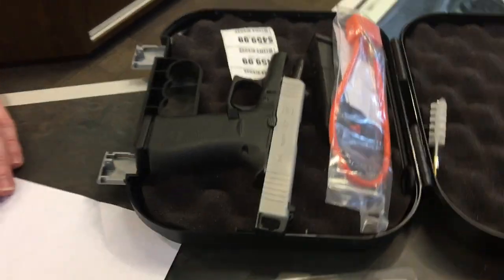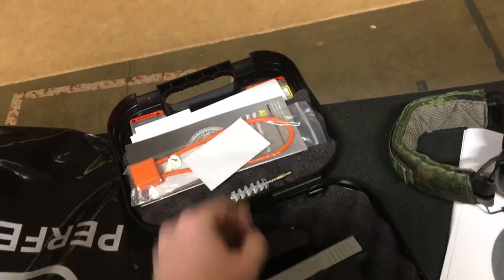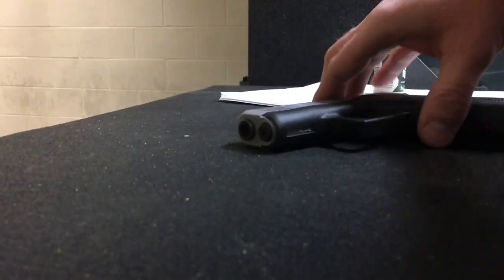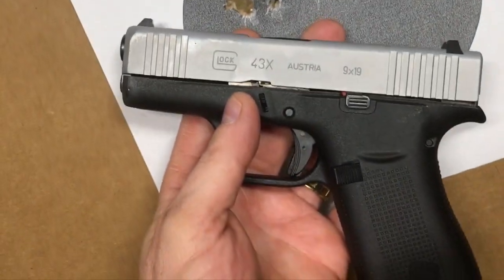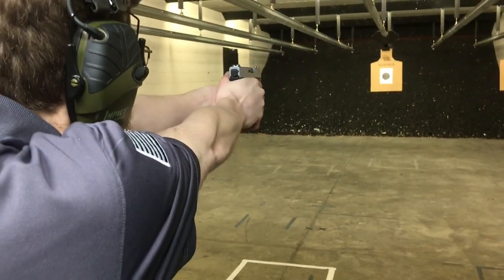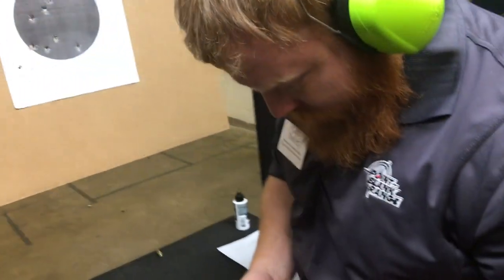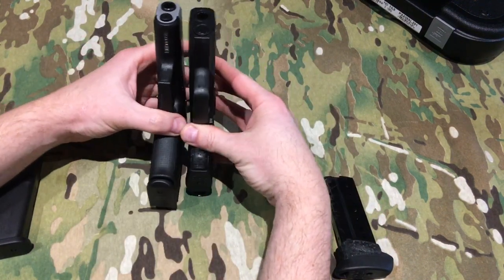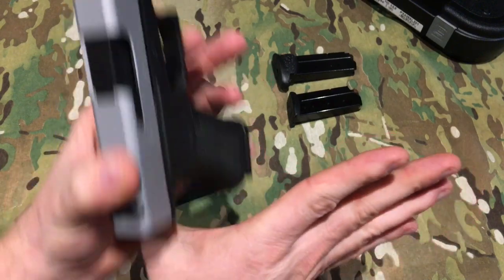Glock G43X - Review/First 100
Guys, In this video we go directly from the sales counter with the new G43X directly to a hot range to shoot it. I put the pedal to the metal, and we give this G43X a good run! I then have a couple of my buddies shoot the pistol and share with me their first impressions. Later we also do some good comparisons of the new Glock vs the Walther PPS M2. Give the entire video a watch and enjoy the entertainment. Thank you, -JS

From my nephew at baoj.bandcamp.com = If you want a track go there and pick it up. My nephew is so cool he told me he named the track in this video SF. I said Alec what is "SF" he said, he named SF for "Street Food".

Discounts & Deals

Please Check out this page from Products and Equipment

Tactical Kit Shooting Basics and Gear from Products and Equipment

Pistol Rifle Cleaning Supplies from Products and Equipment

First Aid Medical Gear - NC Certified EMT from Products and Equipment